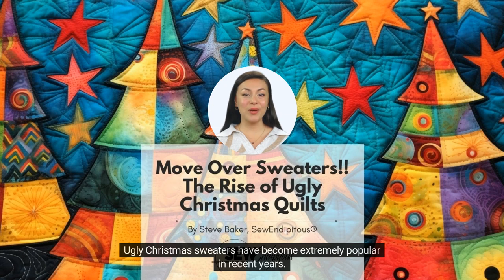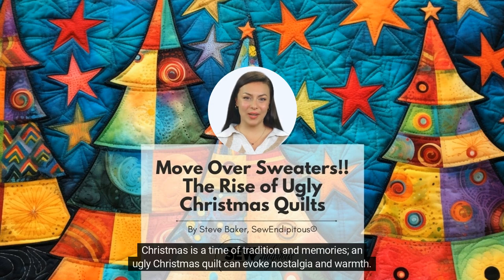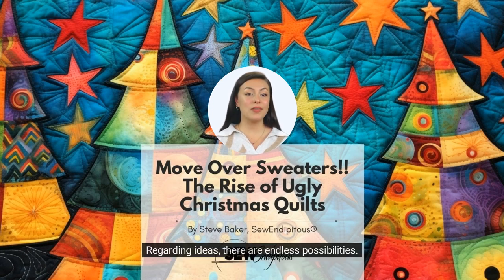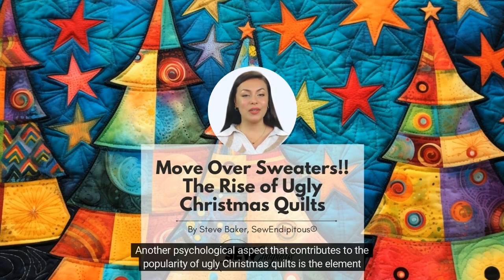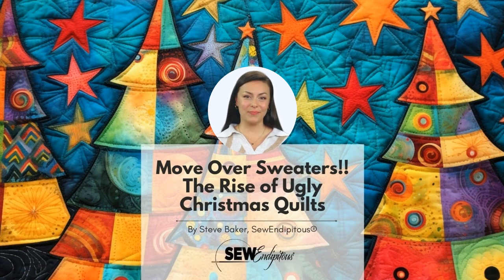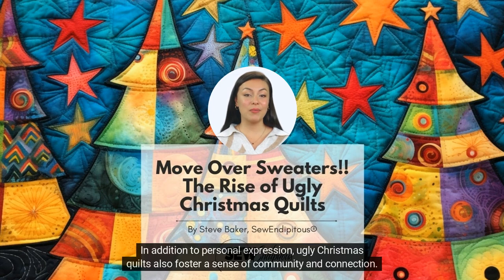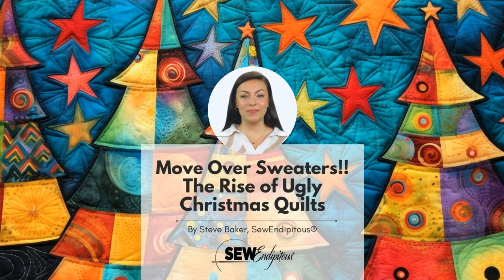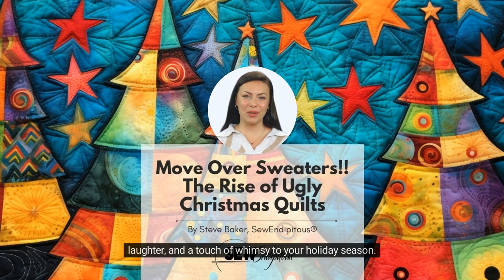Move Over Sweaters!! The Rise Of Ugly Christmas Quilts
Ugly Christmas sweaters have long been a staple of holiday fashion, but there's a new trend on the rise that is taking the festive season by storm - Ugly Christmas Quilts. These quirky and unconventional quilts are quickly gaining popularity as a unique way to celebrate the holiday spirit. With their vibrant colors, mismatched patterns, and whimsical designs, Ugly Christmas Quilts offer a fresh and exciting twist on traditional holiday decor. In this article, we will explore the growing trend of Ugly Christmas Quilts and delve into the reasons behind their newfound popularity. So, get ready to embrace the warmth and charm of these delightful creations as we uncover the fascinating world of Ugly Christmas Quilts.